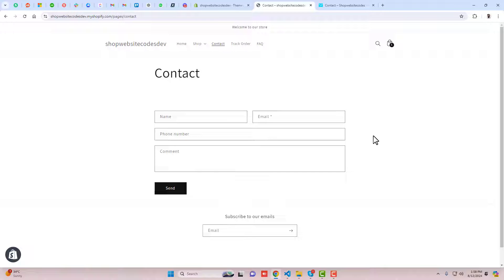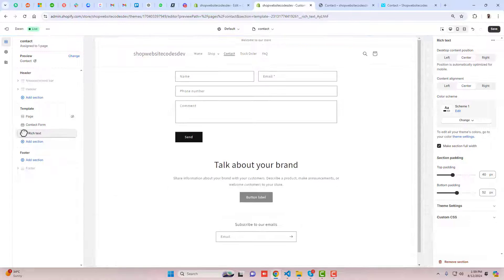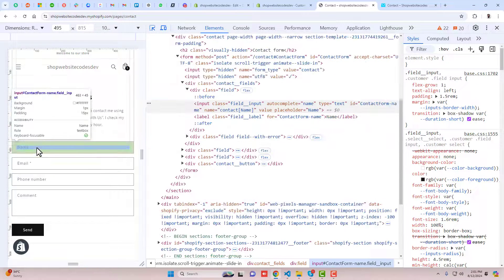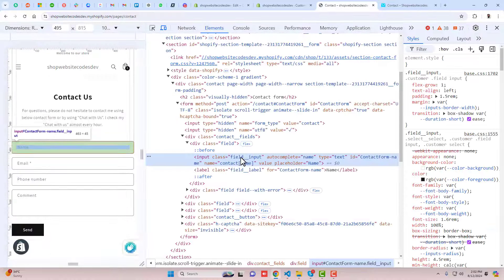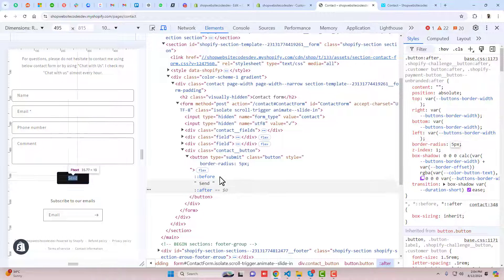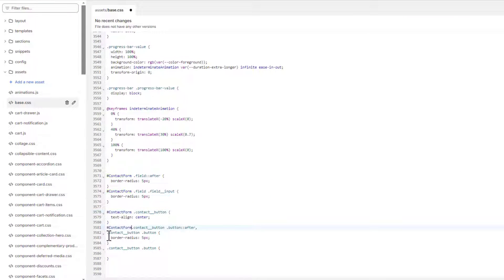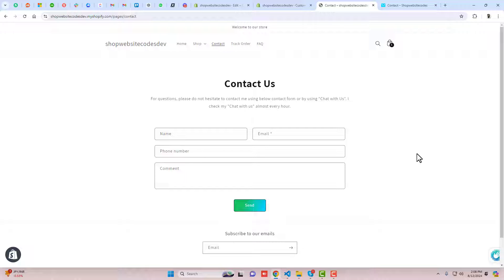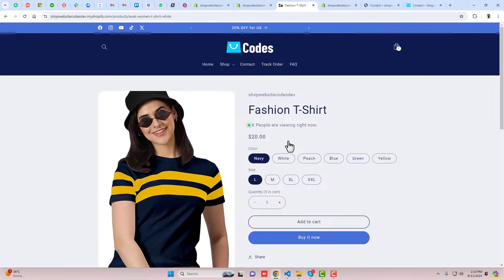How to Improve Contact Us Page in Shopify Store? Round Corners | Simple & Quick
How to check store speed in Shopify. Just follow the steps and you will able to improve loading speed. Javascript files needs to be compressed.

👋Skype: mohdramzaan112